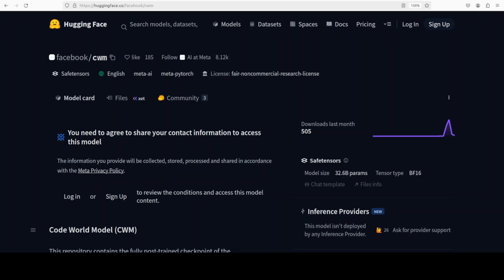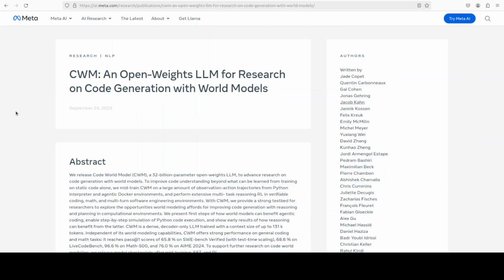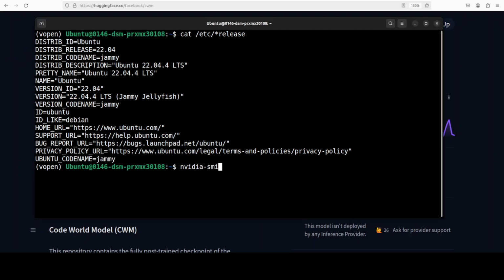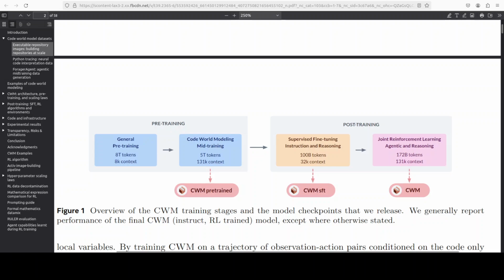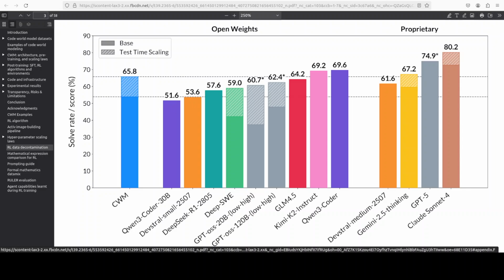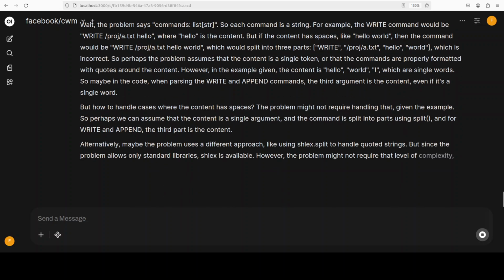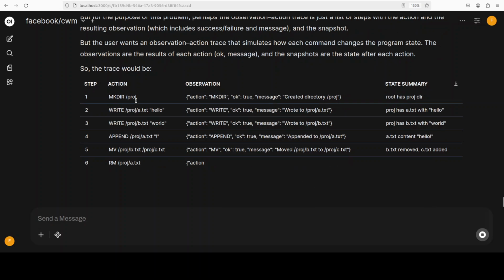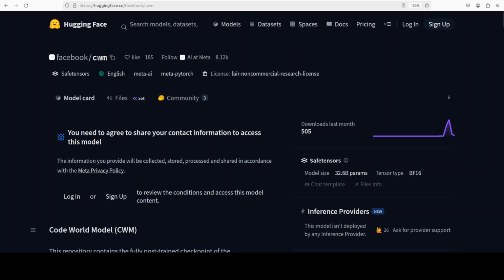CWM: Code Generation with World Models: New Agentic Coding: Test and Run Locally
This video locally installs CWM, a code-focused LLM trained to generate and reason about code by modeling how code and commands change a program’s state.